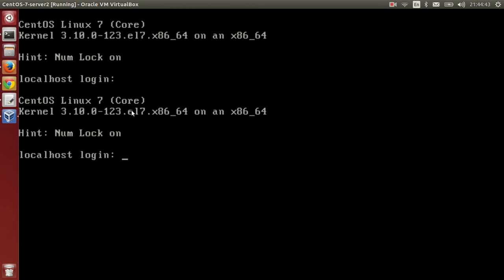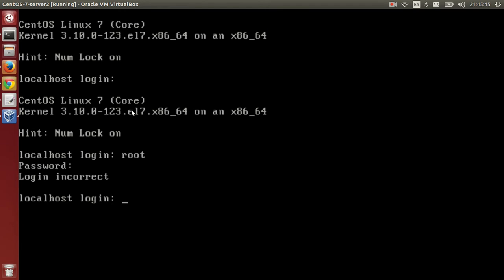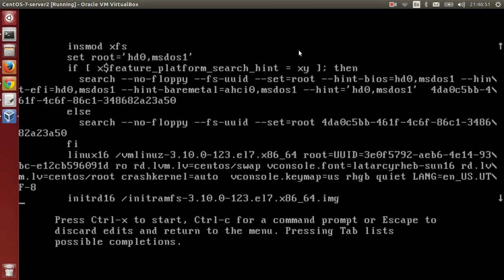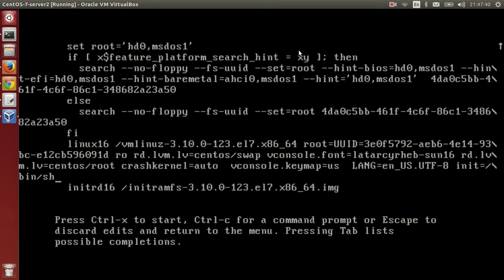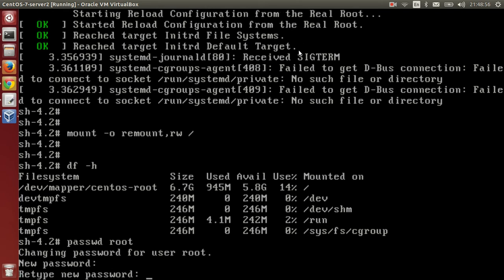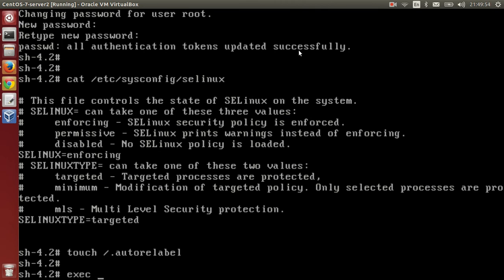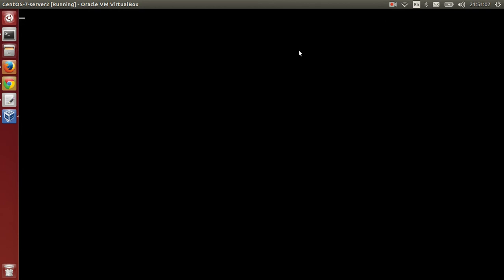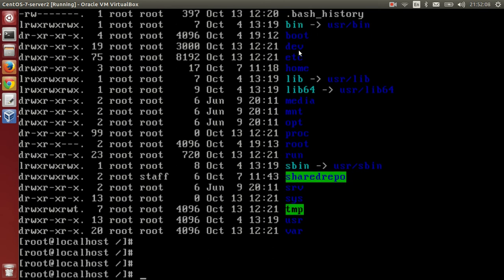Reset forgotten root password on CentOS7 and RHEL7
How to Reset forgotten root passwd on CentOS7 and RHEL7.